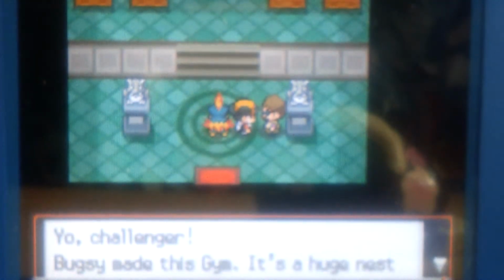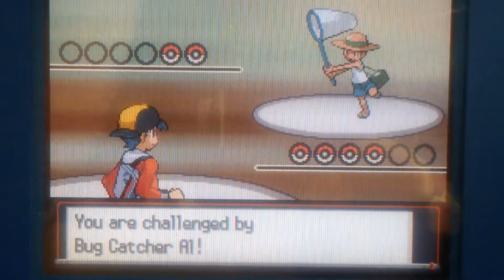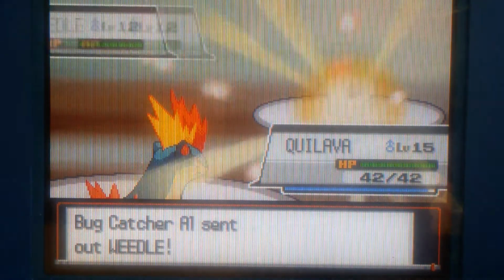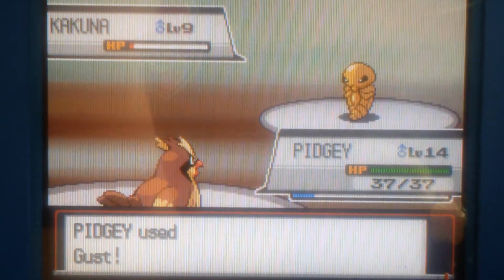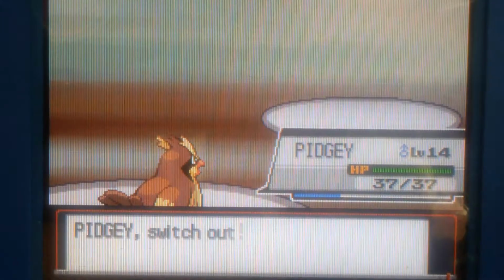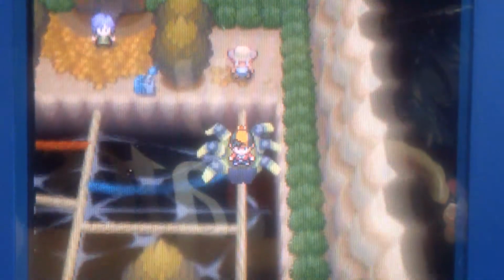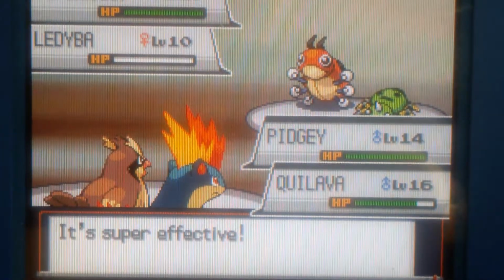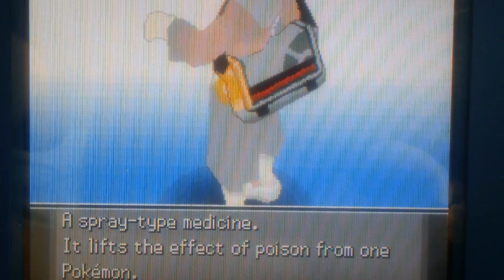pokemon heartgold walkthrough episode 11 azalea gym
The more Likes means quicker uploads.